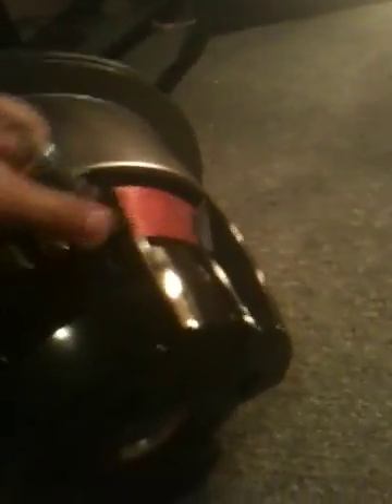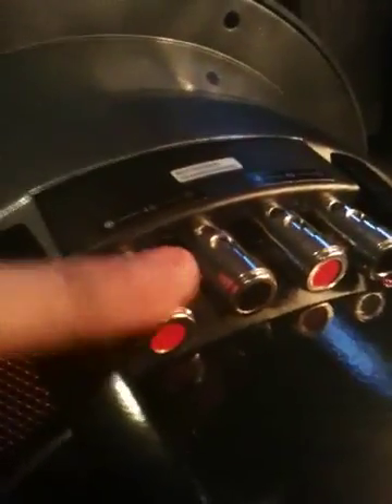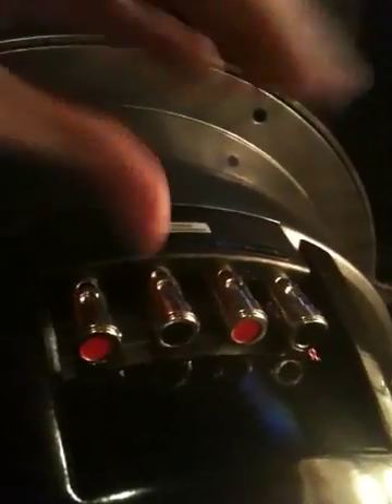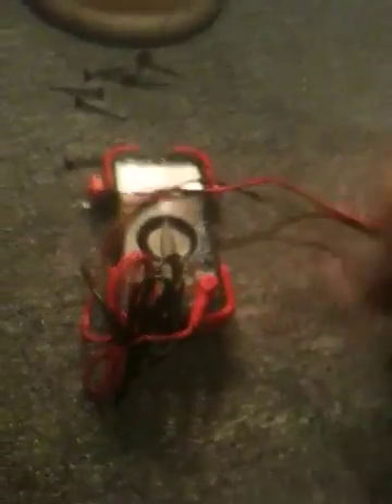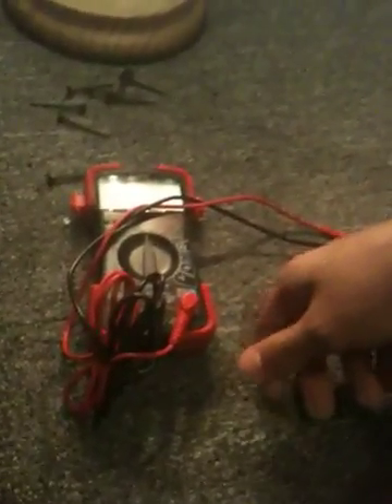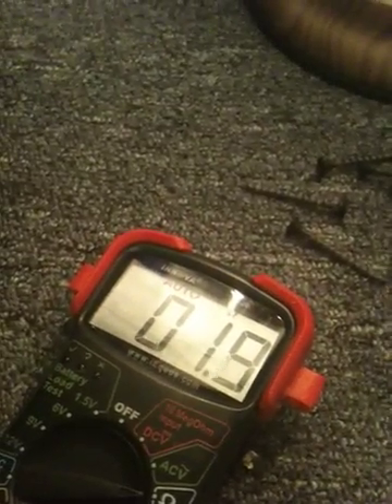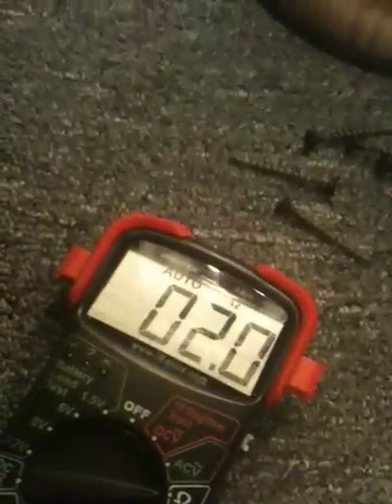How to wire 4 ohm subs to 2 ohms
How to wire a sub to 2 ohms